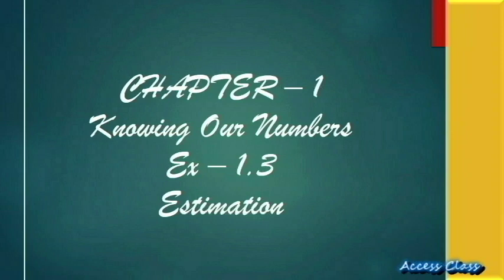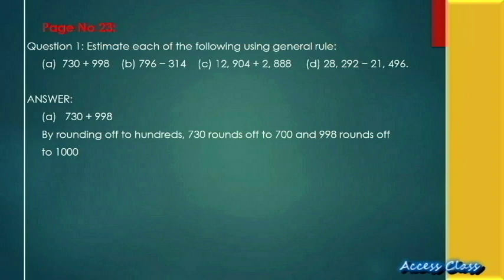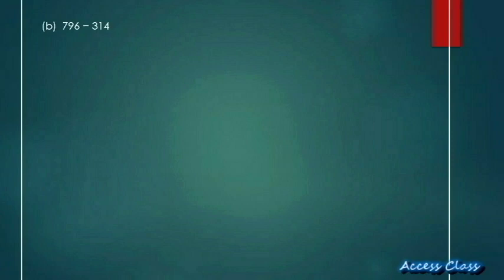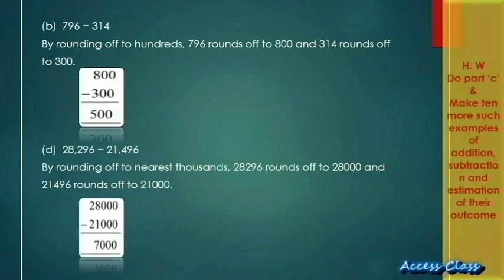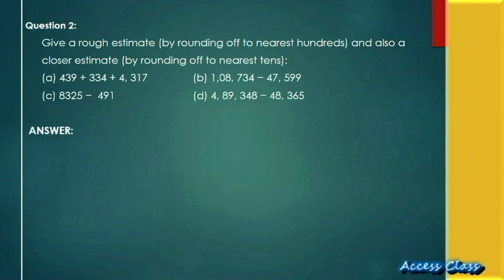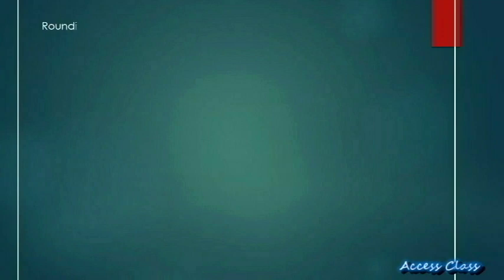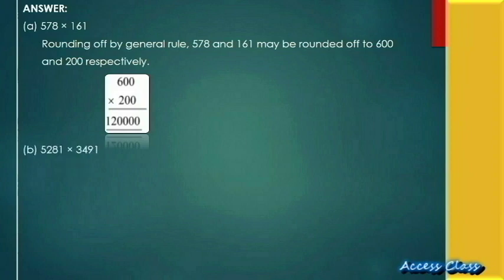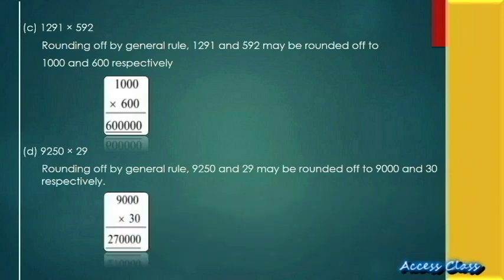Ex 1.3 Estimation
Here I am trying to give solution of difficult questions to the students of class 6.
Hope You take benefit from this video during this lockdown period